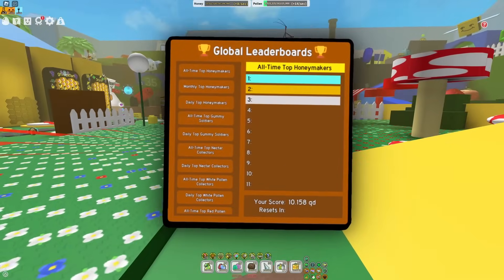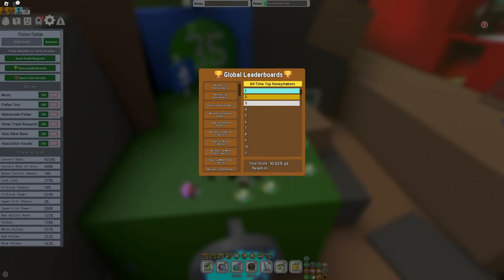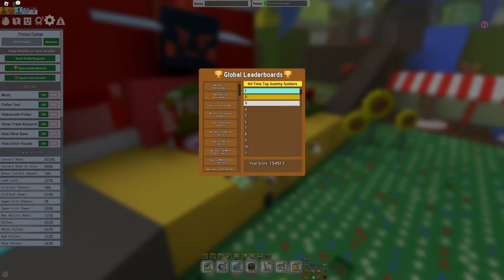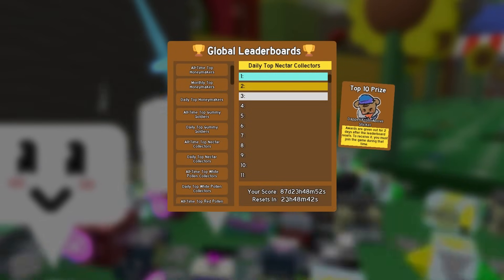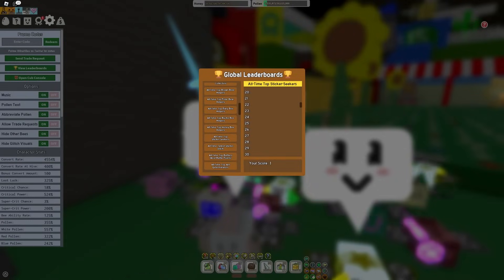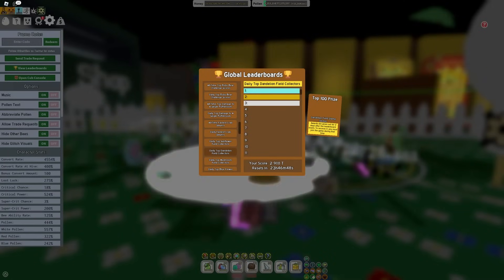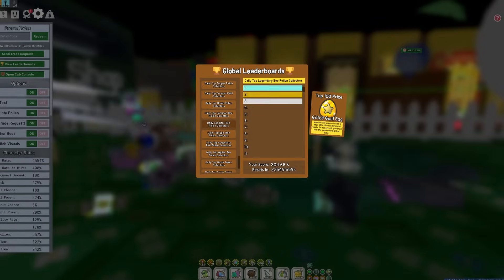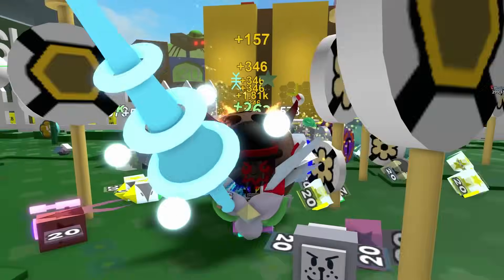50+ New LEADERBOARD Leaks! [INSANE REWARDS] | Bee Swarm Update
In this bee swarm simulator video I cover the bee swarm simulator leaderboard leaks that have been leaked into the test realm. Some of these have insane rewards like gifted mythic eggs, or other rare items/stickers! You can even get a robo cub! Enjoy this update when it gets released!